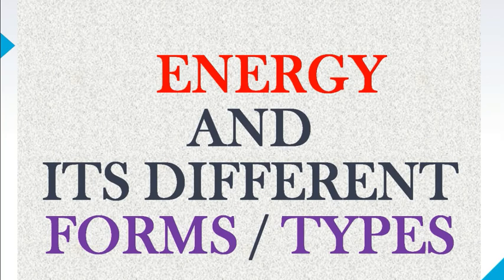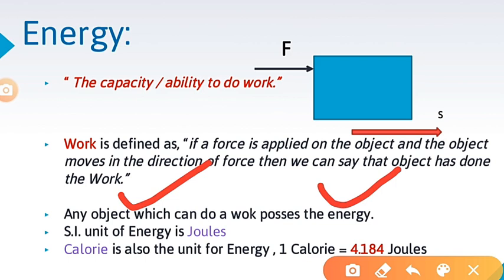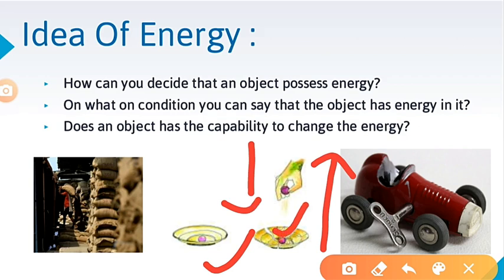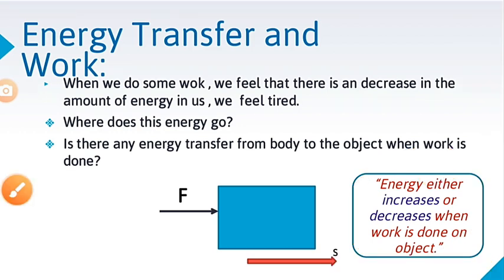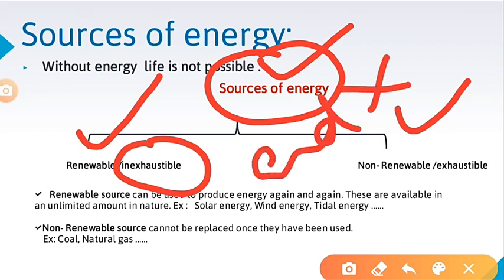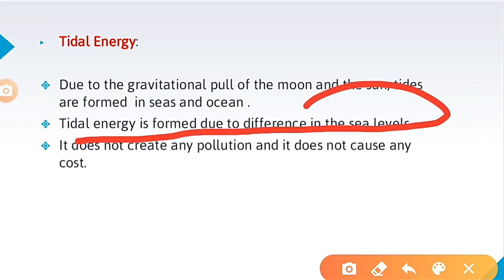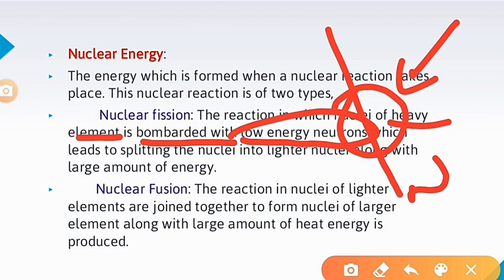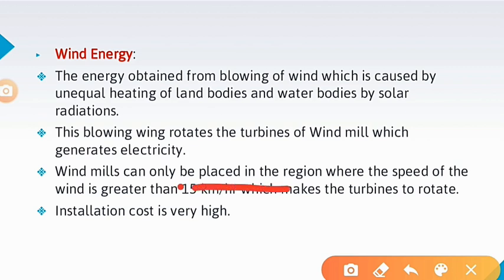Energy and Its Different Forms/Types | Part - 1 | MSS StudyCloud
Energy and Its Different Forms/ Types | Pat - 1|